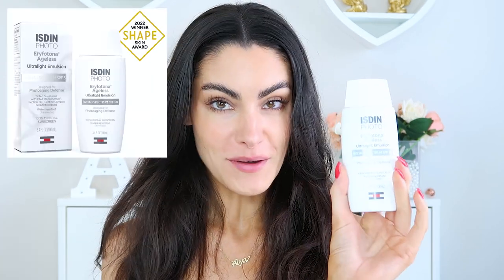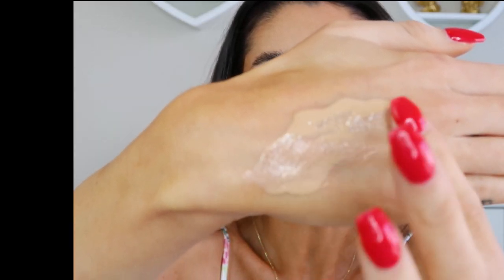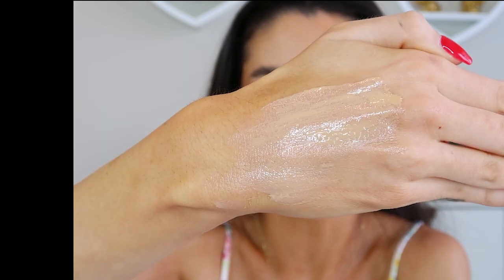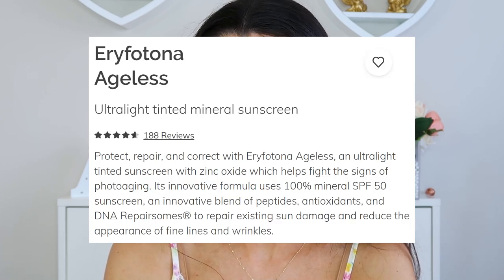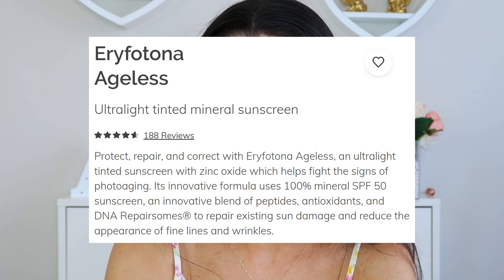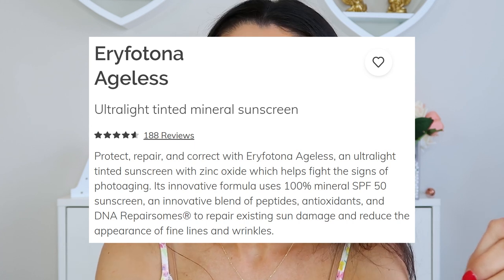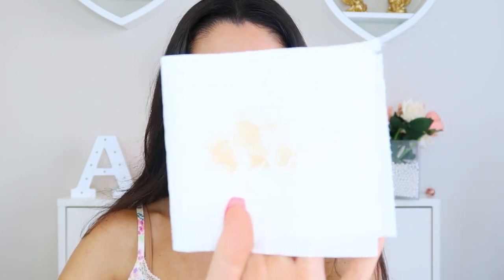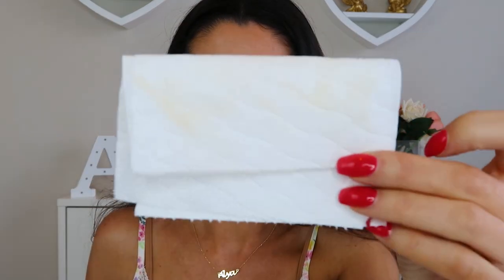Isdin Eryfotona Ageless Tinted SPF Review | Alya Amsden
Reviewing the Isdin Eryfotona Ageless tinted mineral sunscreen!

SPF resetting powder
SPF resetting spray